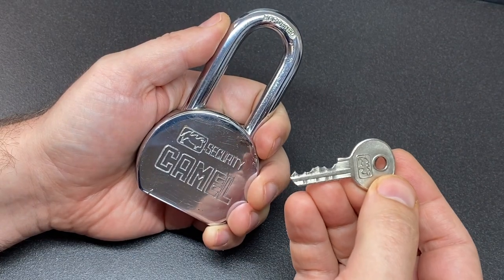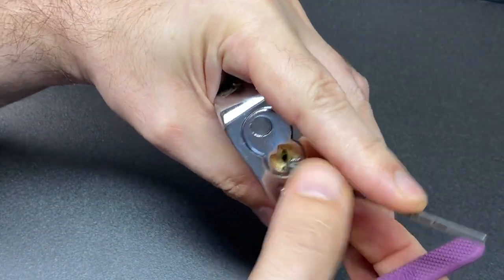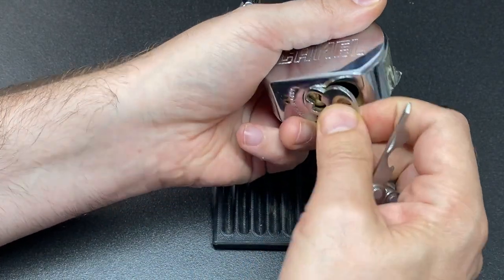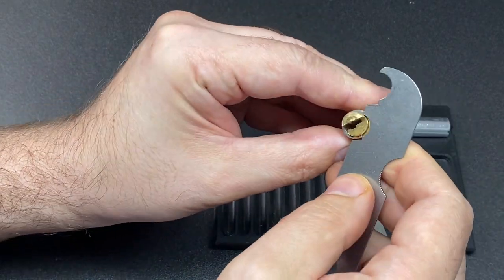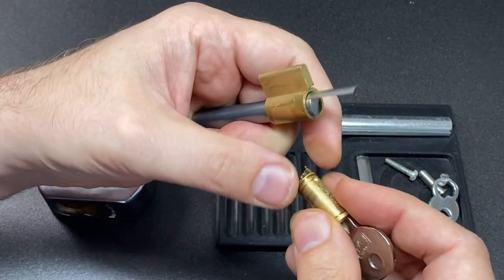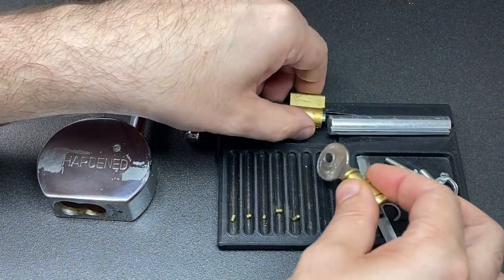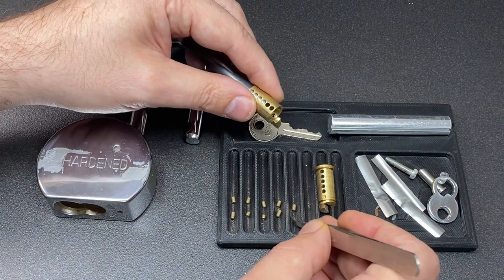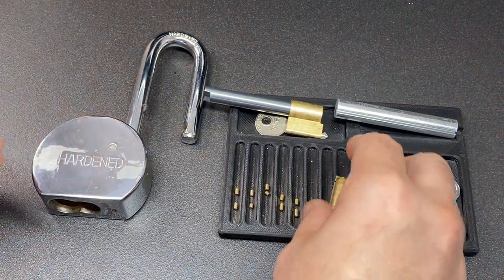Camel Round Body Padlock Pick and Gut